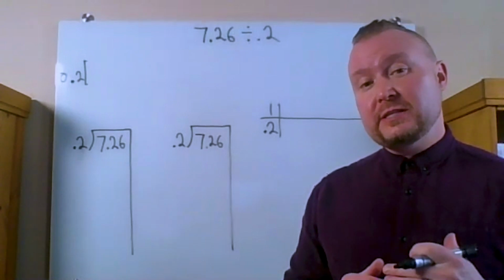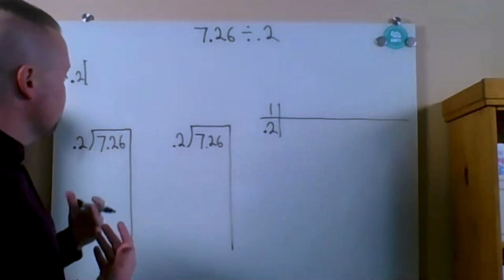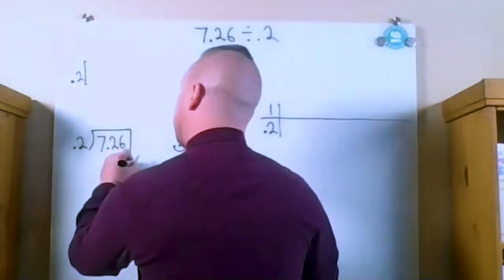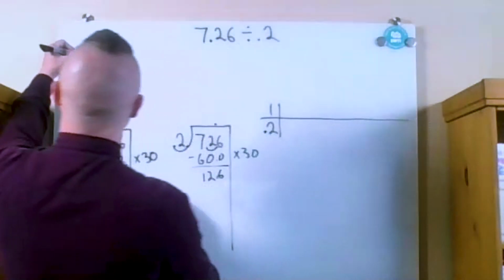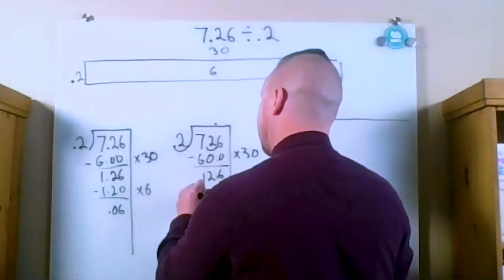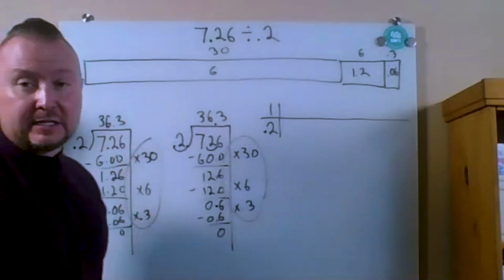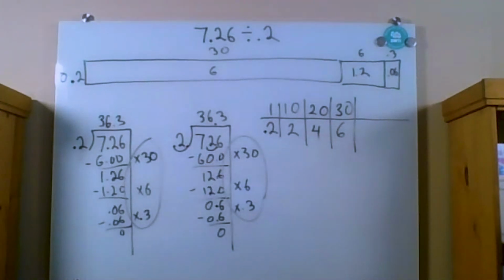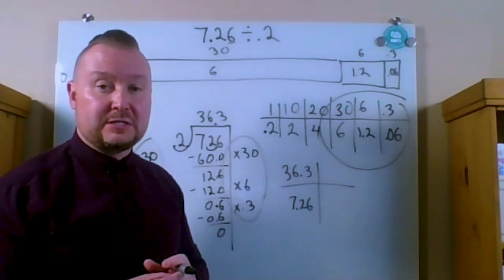Decimal Division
This video is about decimal division. The speaker Sam from Developing Mathematical Thinking uses an area model and partial quotients to solve the division problem. The speaker also uses a ratio table to solve the same problem.

Sam is explaining the problem and then showing how to solve it using the area model. He then shows how to solve the same problem using the ratio table. The video ends with him summarizing the two methods and explaining how they are related.